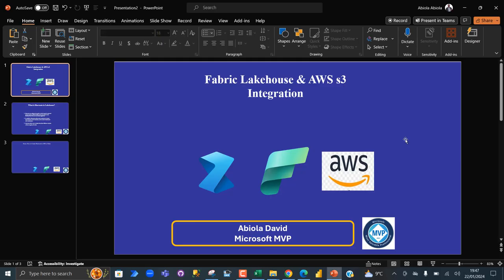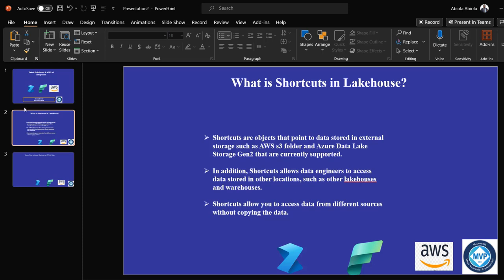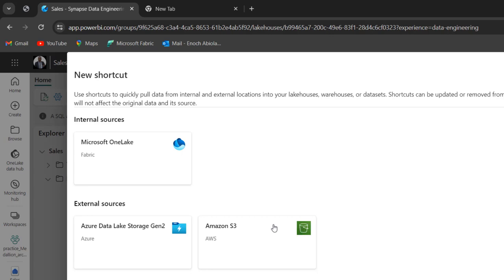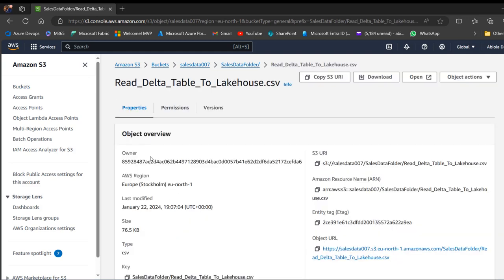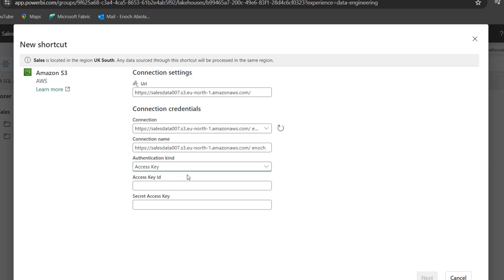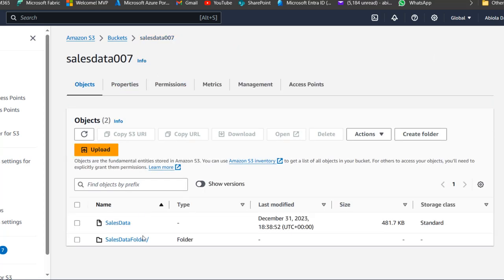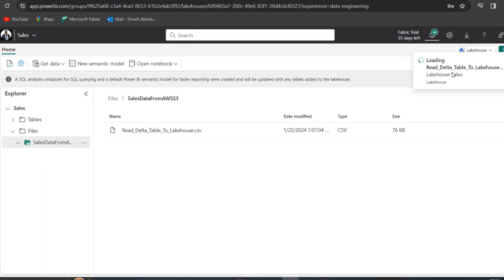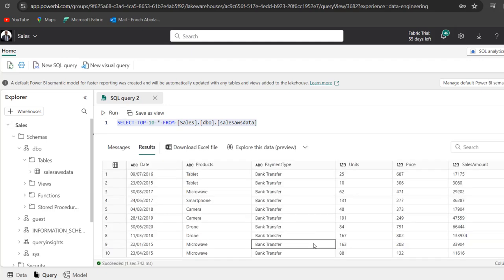Create Shortcuts to AWS S3 from Fabric Lakehouse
In this video, I demo how to create Shortcuts in Fabric Lakehouse from AWS s3 service.

Creating Access Key ID and Secret Access Key in this video